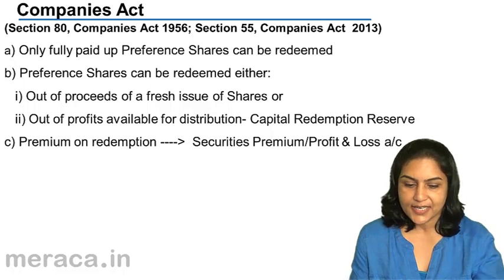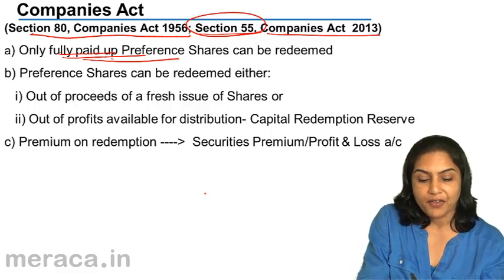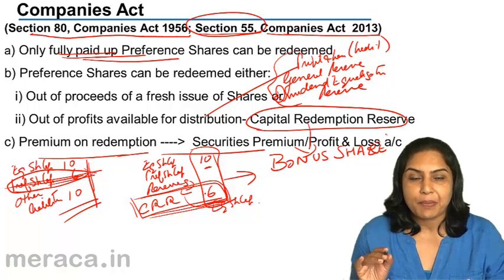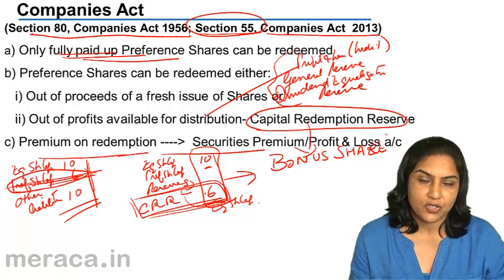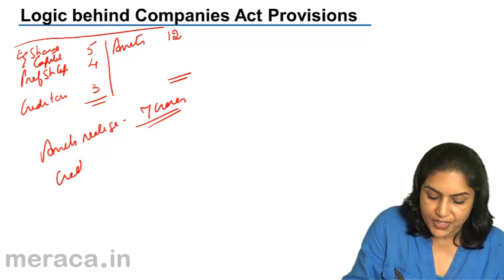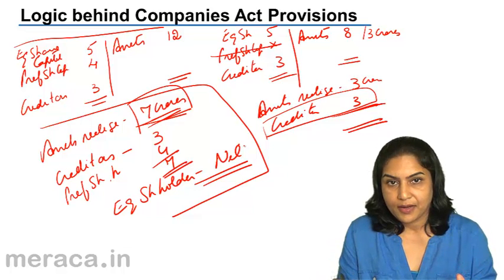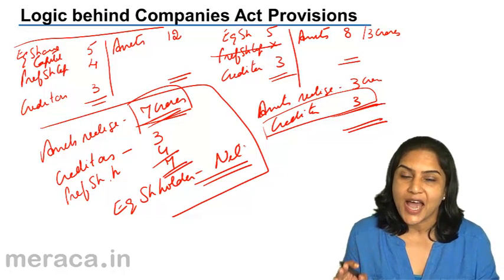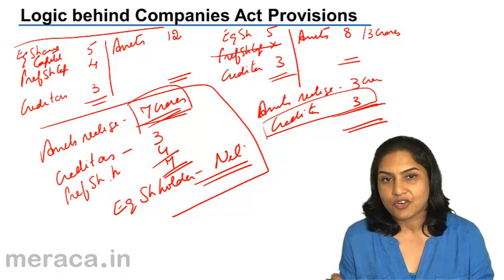Provision of Companies Act on Redemption | Redemption of Preference Share | CA CPT | CS & CMA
Provision of Companies Act on Redemption, Learn Redemption of Preference Share, What is Preference Share?, Introduction to Debenture & Issue of Debentures.For Details